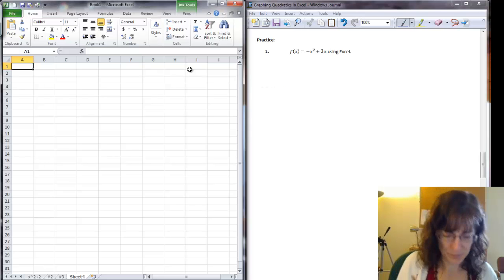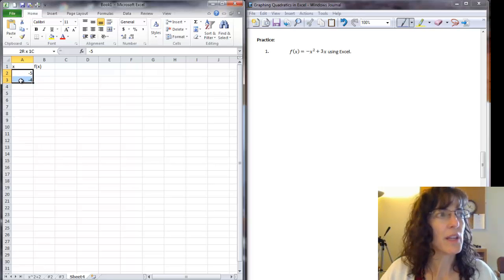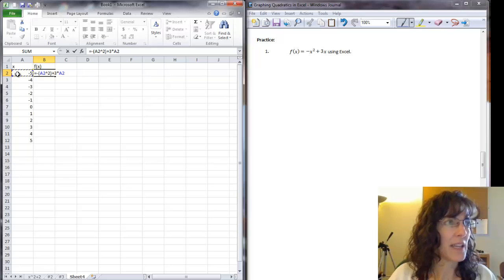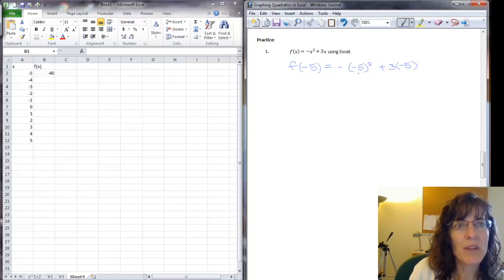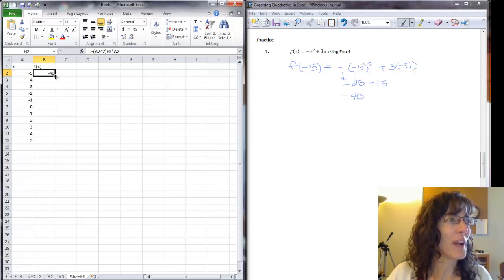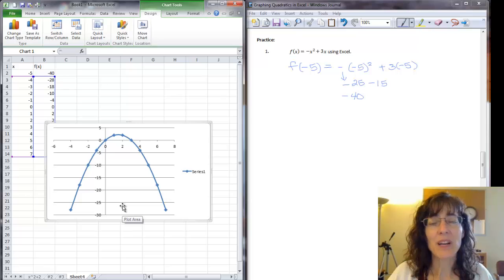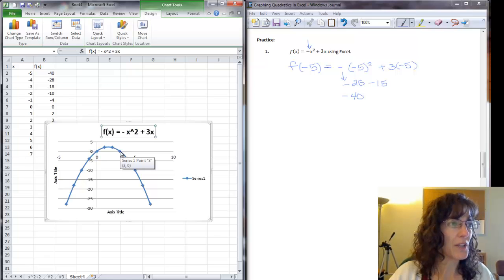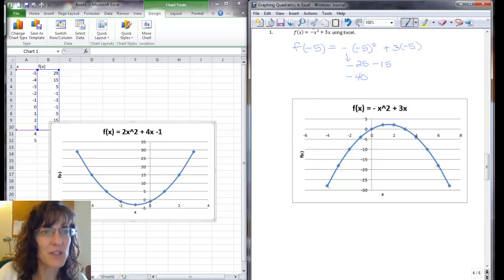Quad:Graphing Quadratics in Excel:#1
Example of graphing quadratics in Excel.